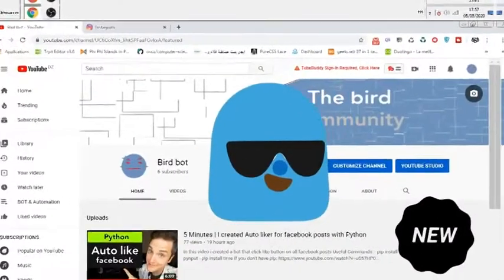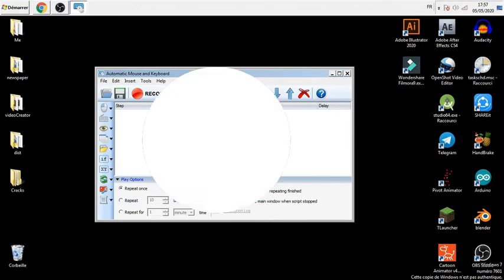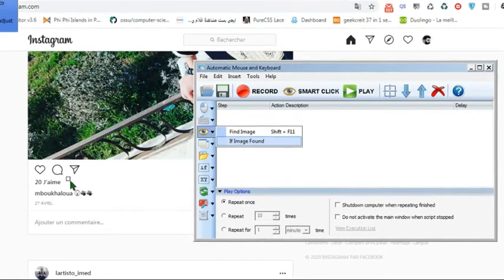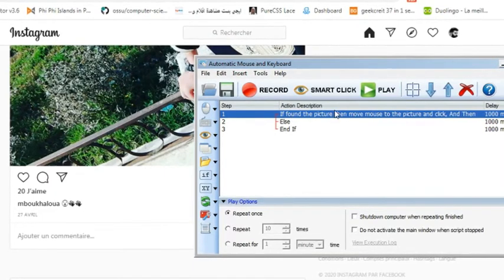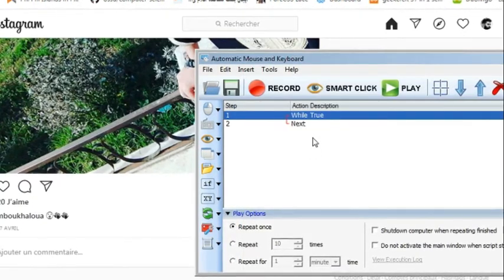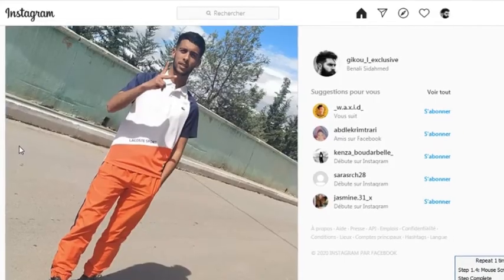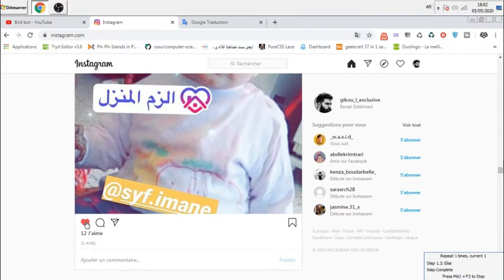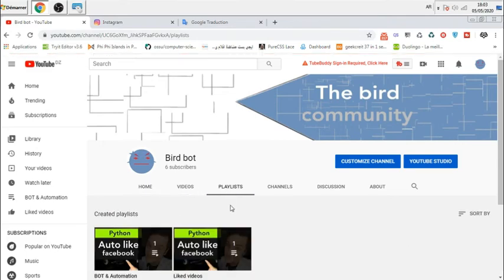I created an auto like for Instagram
In this video i created an auto like for instagram using automatic mouse and keyboard program